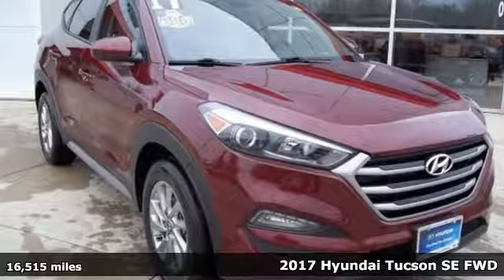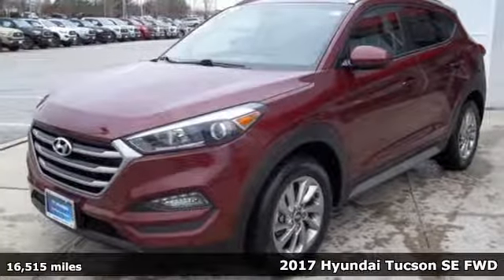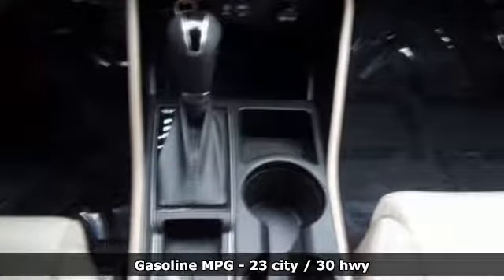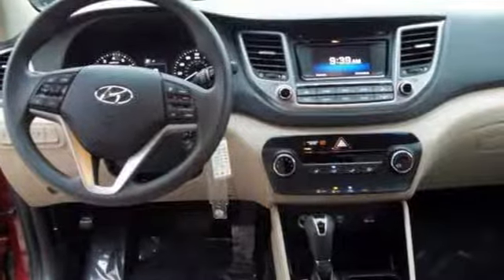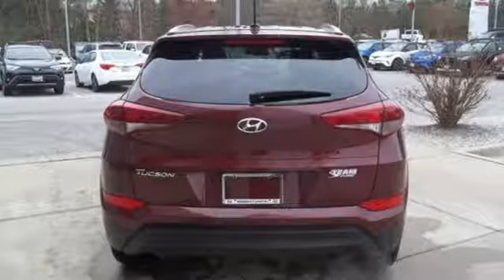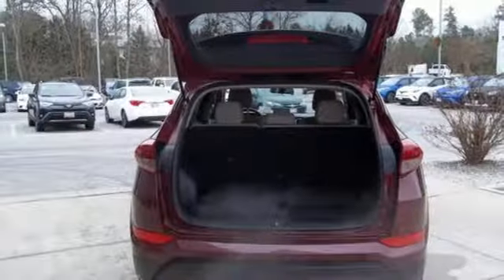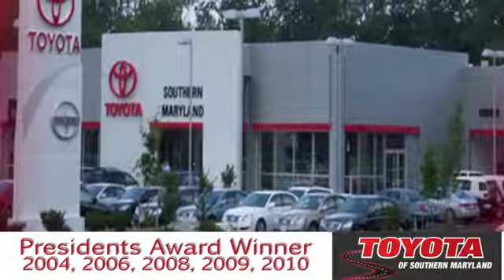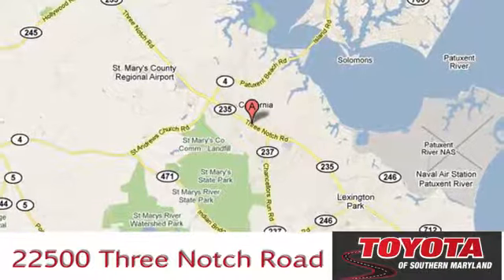Used 2017 Hyundai Tucson Lexington Park, MD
Year: 2017
Make: Hyundai
Model: Tucson
Trim: SE
Engine: 2.0L DOHC
Transmission: 6-Speed Automatic with Shiftronic
Color: Red
Interior: Beige
Mileage: 16515
Stock #: U492597
VIN: KM8J33A4XHU492597
Certified. CARFAX One-Owner. ONE OWNER, HYUNDAI CERTIFIED, CLEAN CARFAX, WELL MAINTAINED, FACTORY WARRANTY REMAINING, Alloy wheels, Driver Power Window w/Auto Up/Down, Dual Illuminated Vanity Mirrors, Fog Lamps, Front Seats w/Power Driver's Seat, Illuminated Glove Box, LED Daytime Running Lights, LED Headlight Accents (Positioning Lights), Option Group 02, Premium Side Sills, Roof Rack Side Rails, SE Popular Package 02. 23/30 City/Highway MPGbrbrAwards:br * 2017 KBB.com 10 Best SUVs Under $25,000 * 2017 KBB.com 10 Most Awarded Brands WE GIVE YOU A 6 MONTH OR 6,000 MILE LIMITED POWER TRAIN WARRANTY ON ALL USED CARS AND TRUCKS !! SEE WHAT IT'S LIKE TO BUY FROM A DEALER THAT VALUES YOUR BUSINESS!!

Address:
22500 Three Notch Road